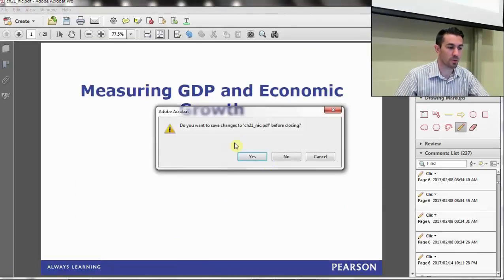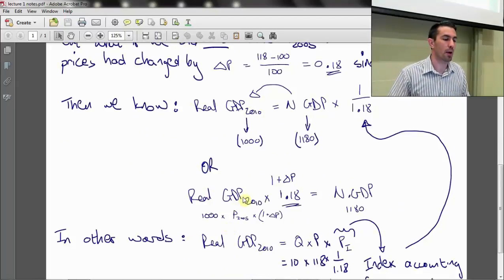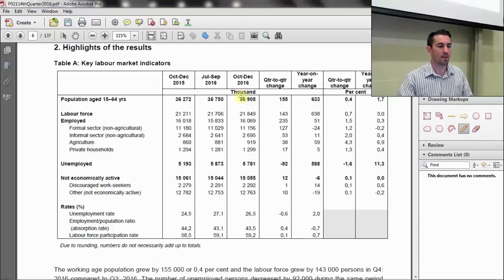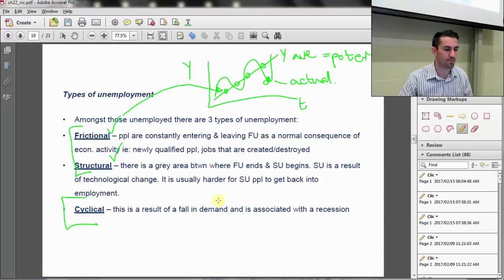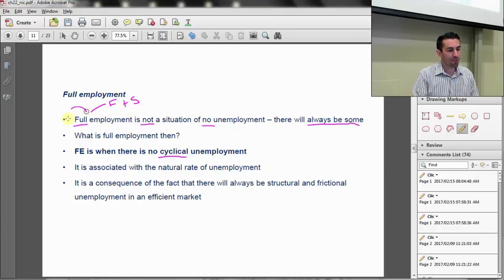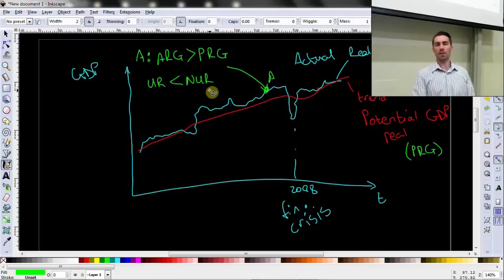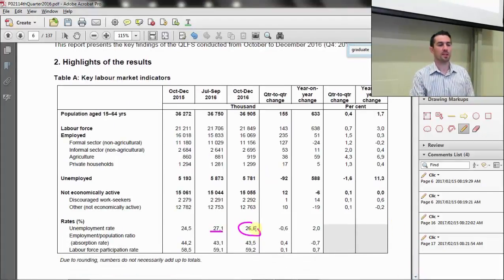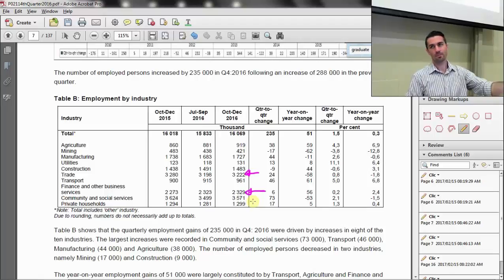2017 sem 1 lecture 3 part 1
Measuring GDP